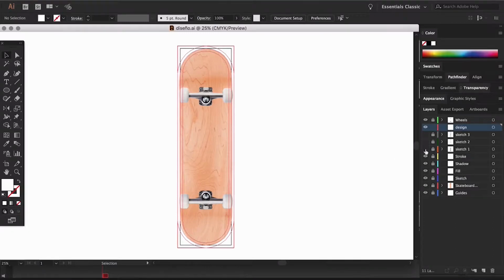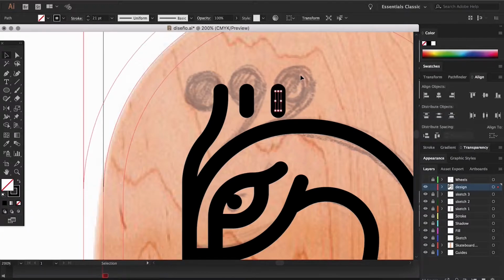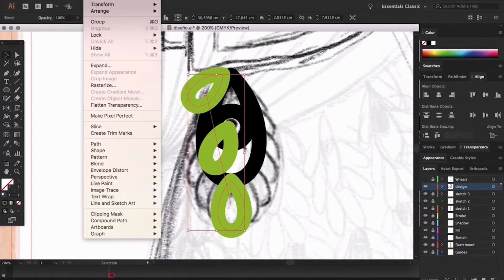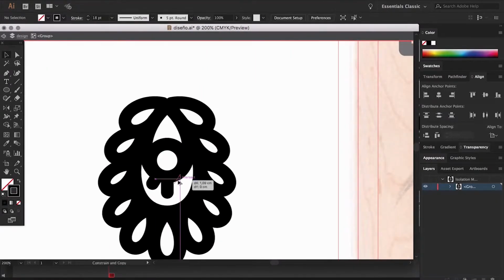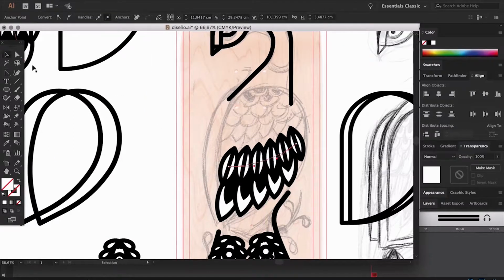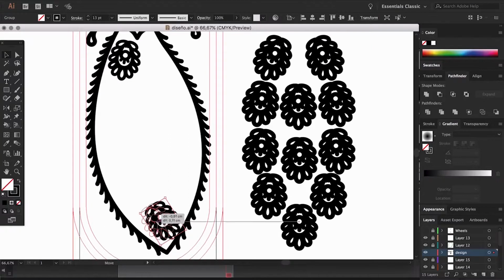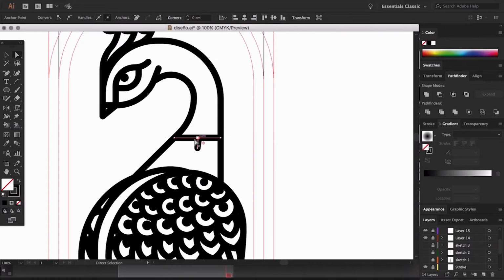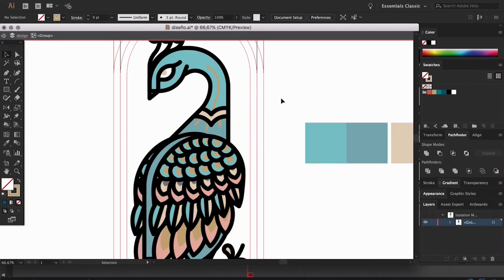06/08 Design: Working Process — Graphic Design: Create a Design for a Skateboard_ENG